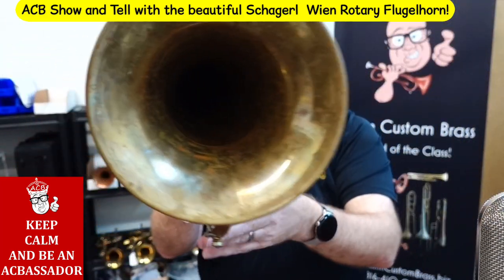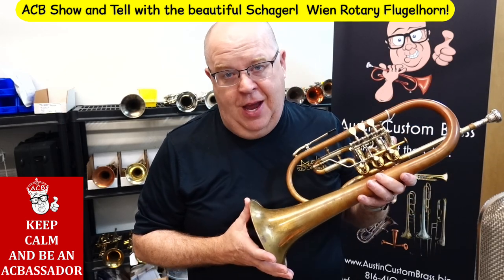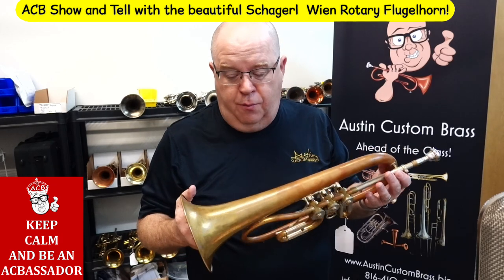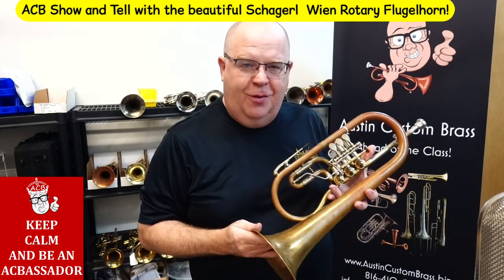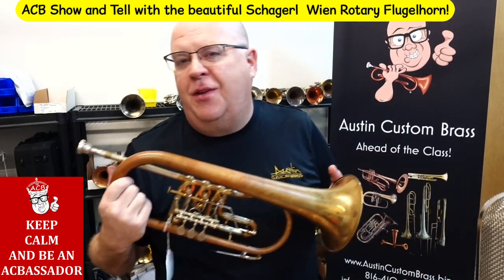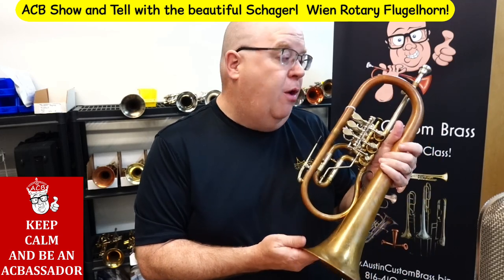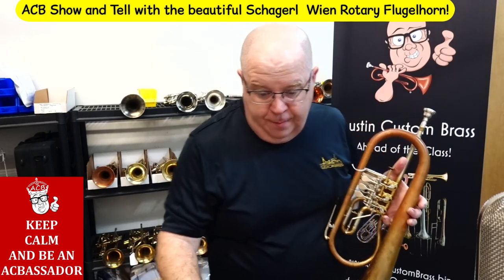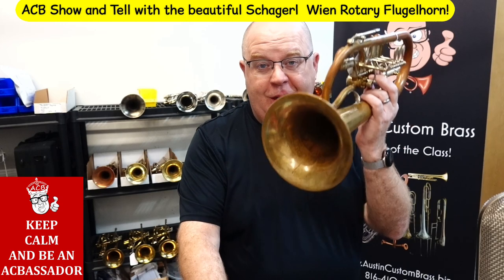Check out this amazing Schagerl Wien Rotary Flugelhorn in raw brass! ACB Show and Tell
One of the sweetest sounding flugelhorns you will ever play! Fantastic rotary flugel and used very lightly by one of the top trumpeters in the US.

 We are so proud to be one of the few US  dealers for the incredible  Schagerl instruments and getting a  pre-owned one in is extremely rare.

The Rotary valves on this flugelhorn make the sound supremely luscious.

This horn is beautiful to play -- rich and warm sound and the rotors are great for fast passages. Schagerl is known for their fantastic rotary valves, and they make this horn so fun to play. It takes the German Shank taper. The lightweight Wien model rotary flugel features perfect balance in all registers and an easy response! This is a great option if you're searching for something a little more traditional looking than the Schagerl Killer Queen flugelhorn but you still want the impressive build quality of a Schagerl instrument.